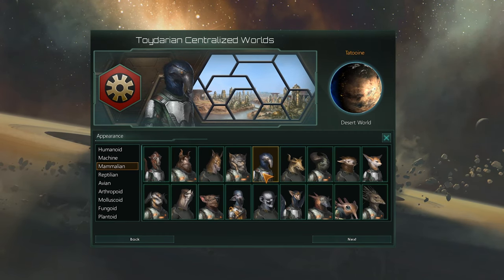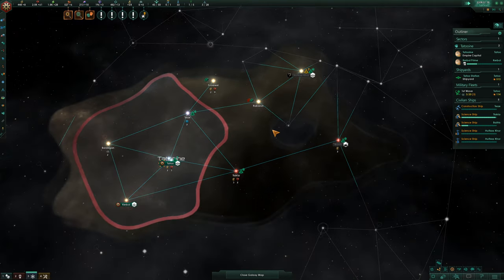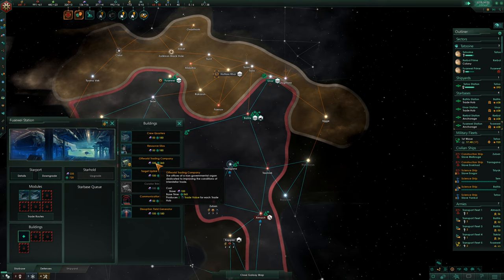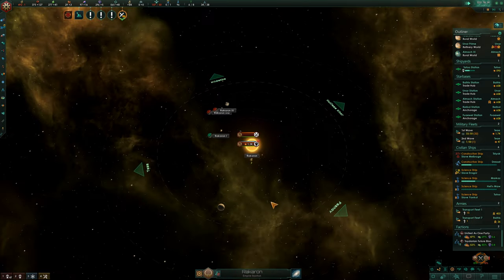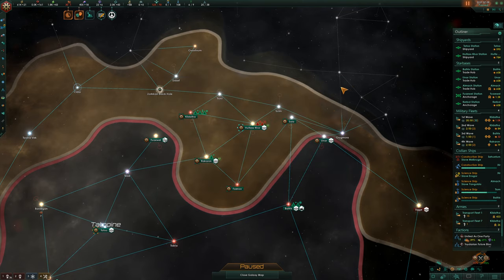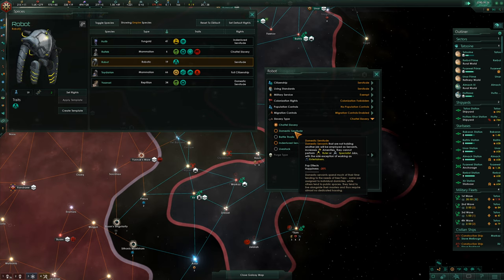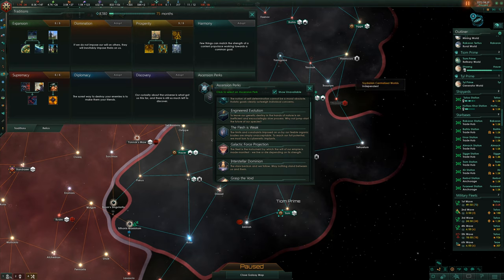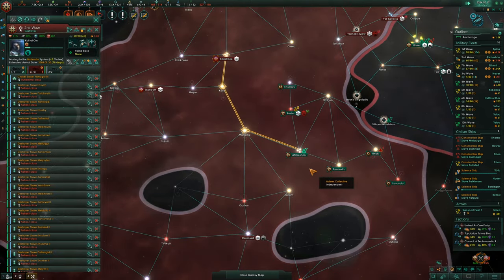Playthru: How to use Slavery in Stellaris Turorial - Toydorian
Species rights is a system where the rights of a species in an empire can be determined. The rights can be determined individually for each species and can be changed every 10 years. What rights can be selected depends on if the species is the main species of the empire, what ethics, active policies and government form(s) the empire has. The set rights interface can be found from the species panel.

Living standards represents how economically favored a population is, for example whether or not they benefit from social welfare or have restrictions placed on their economic activity or what kinds of occupations they can be employed in. The higher the living standards of a Pop is, the more Consumer Goods it will use, but the happier it will be.

Changing the living standards of a species with Chemical Bliss will give the entire species an Withdrawal Symptoms modifier, which reduces its Mod pop happiness.png Happiness by -10% and its Mod pop resource output.png Resource Output by -20%.

Slavery in Stellaris